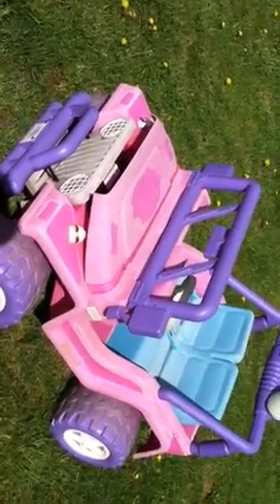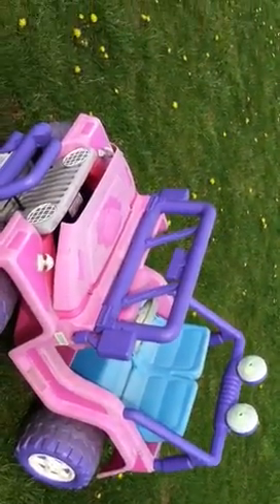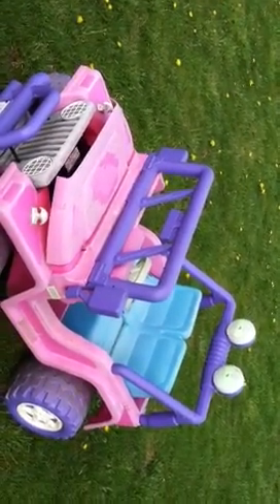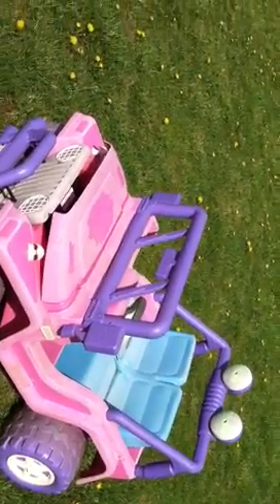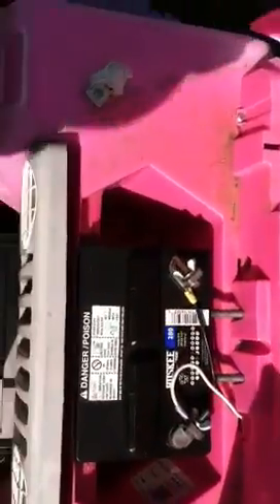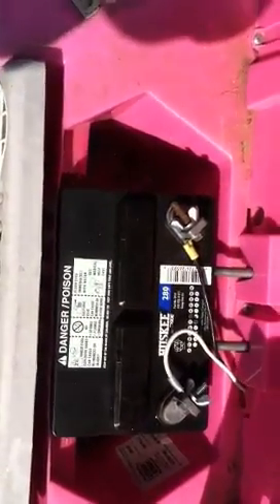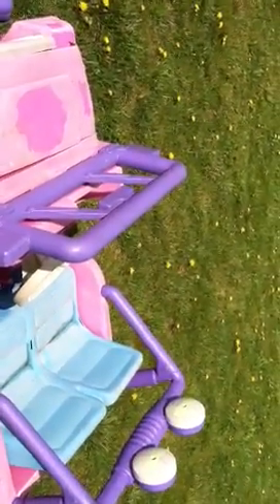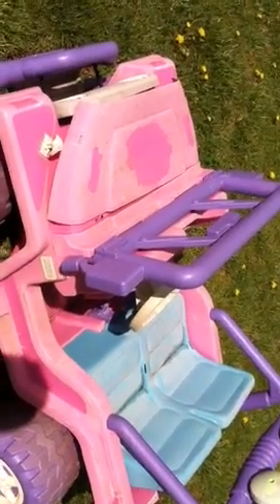A better battery